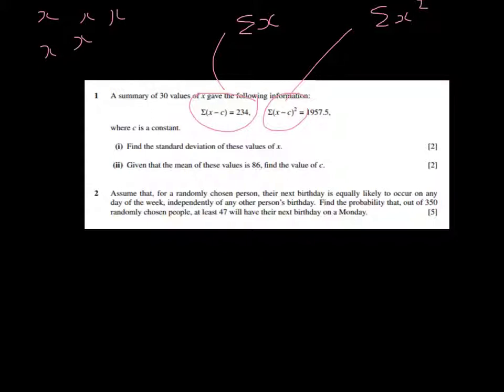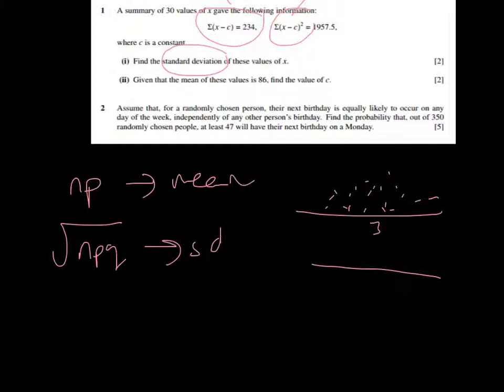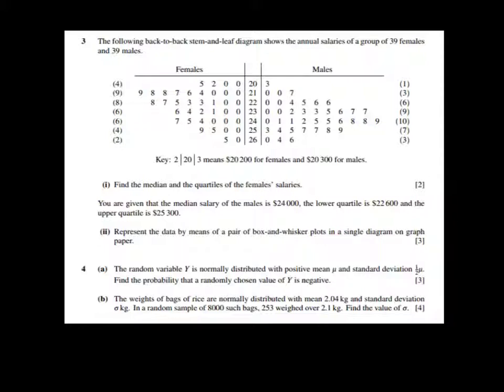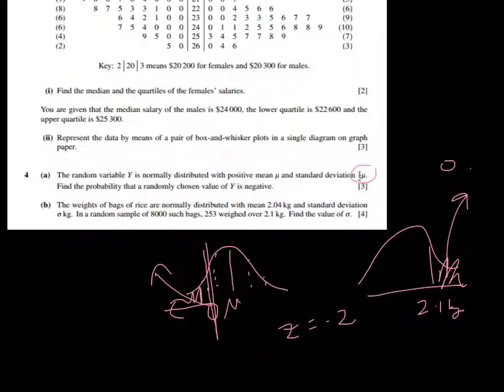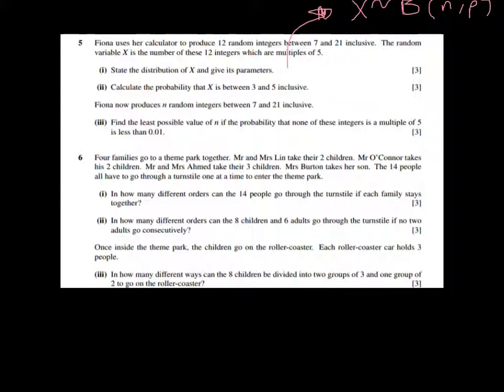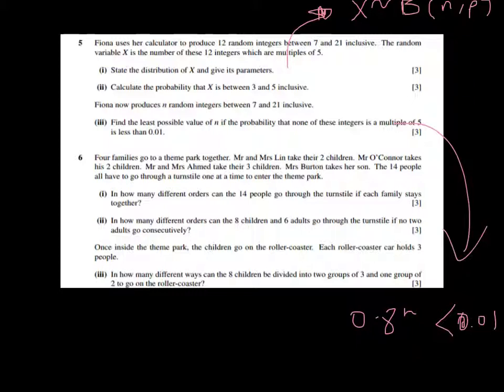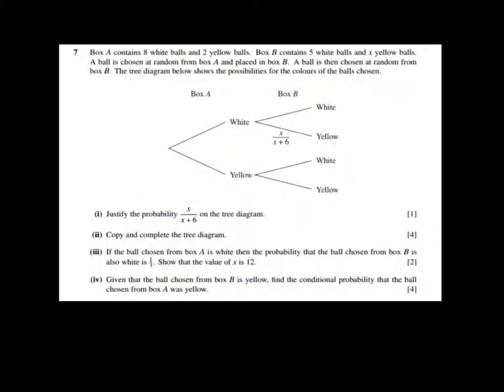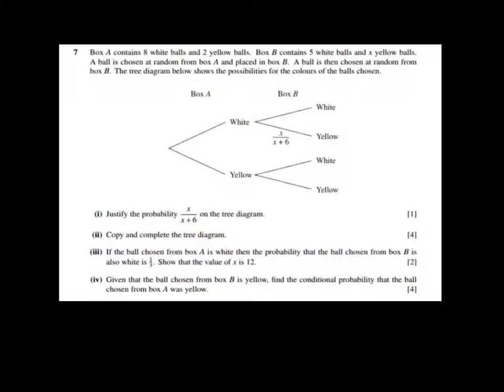61 May Jun 2013 quick review